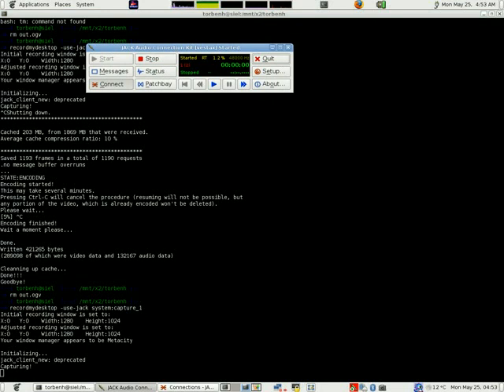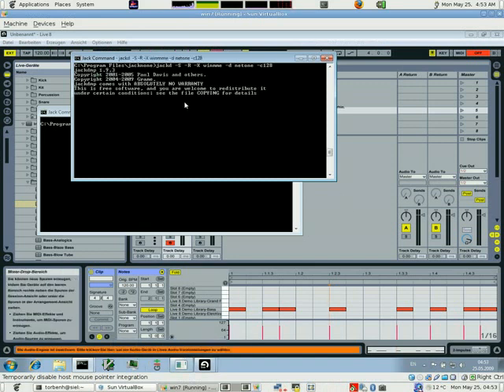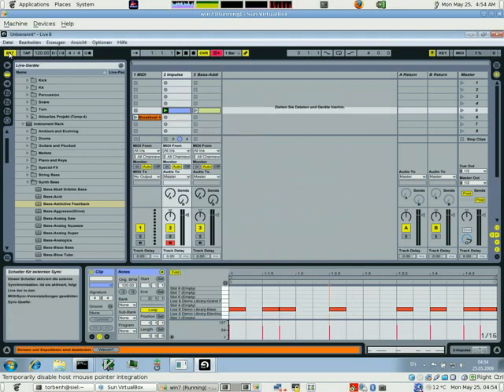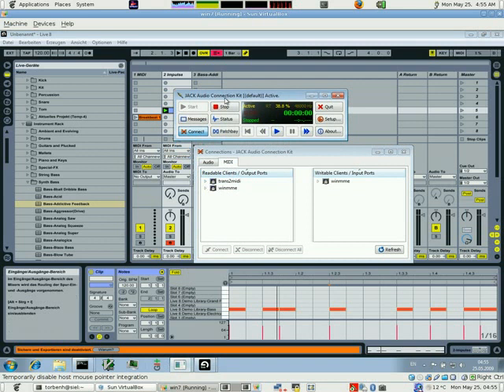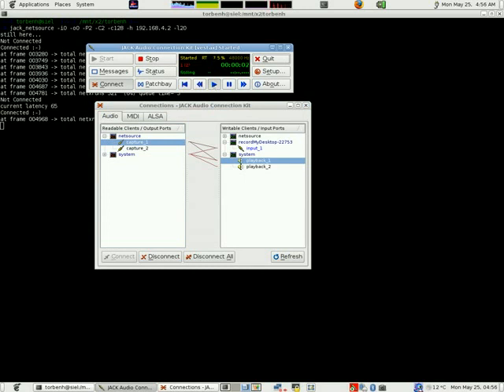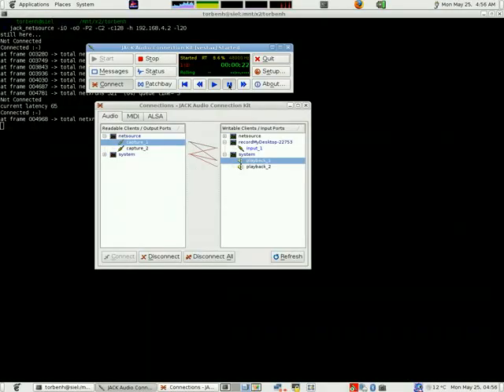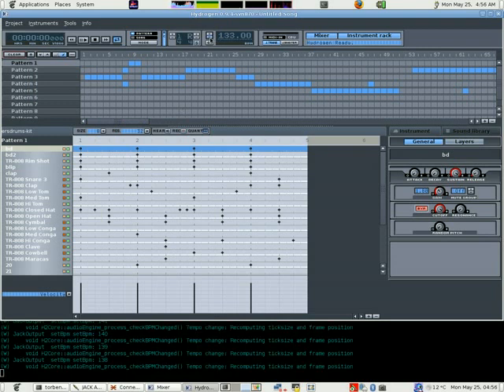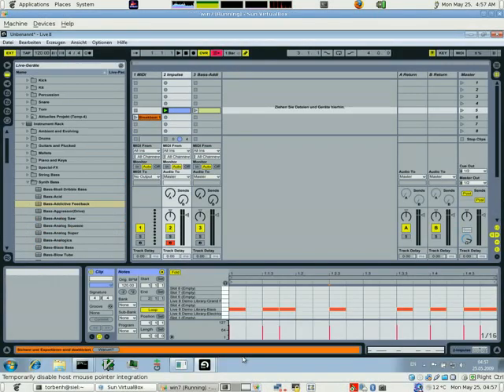netjack demo2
a demo of netjack. connecting the linux host and a windows running in VirtualBox.
featuring hydrogen and ableton live